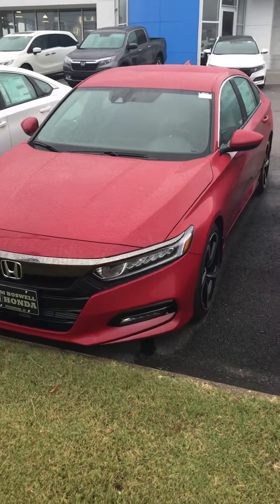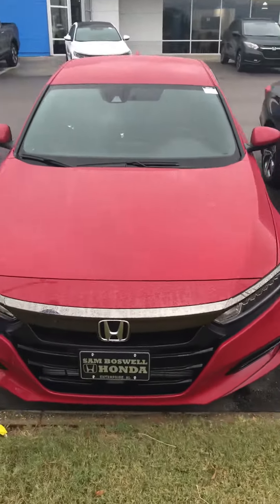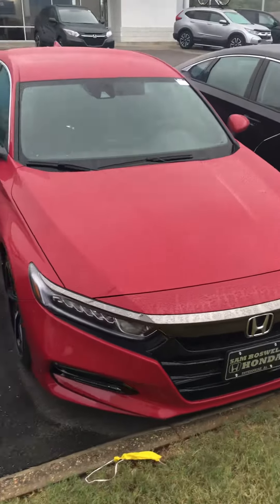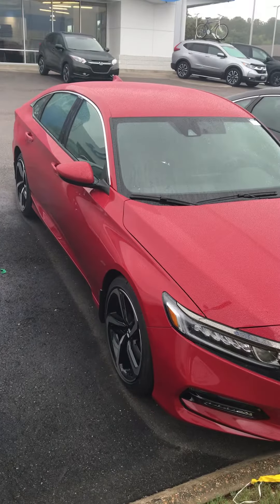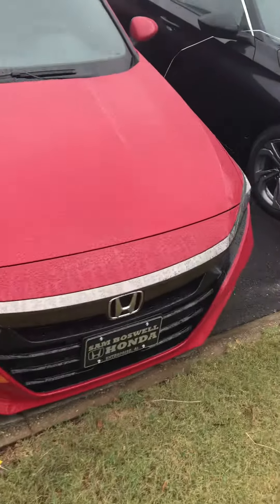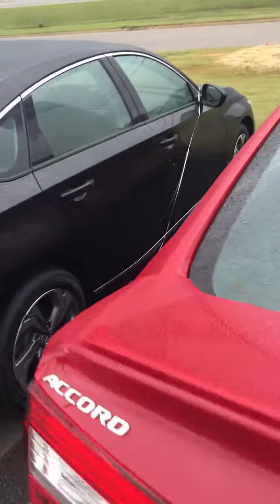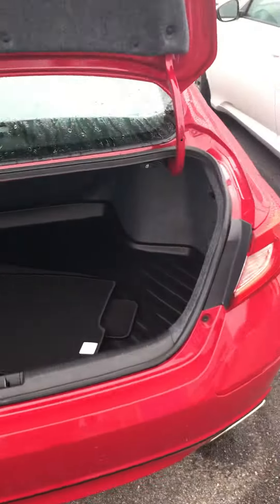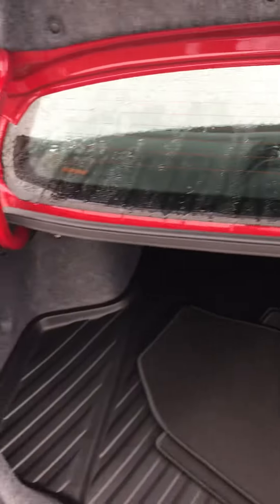May 21, 2018